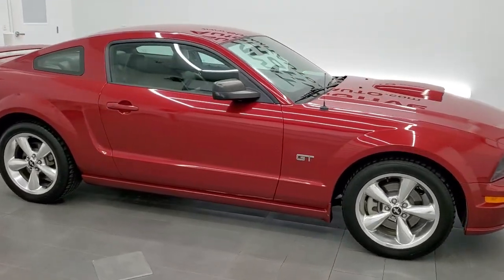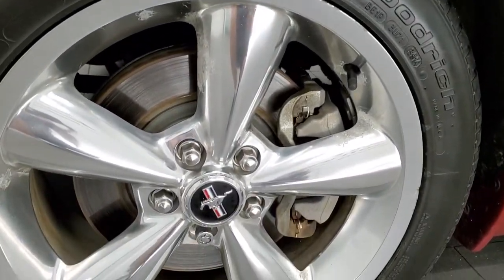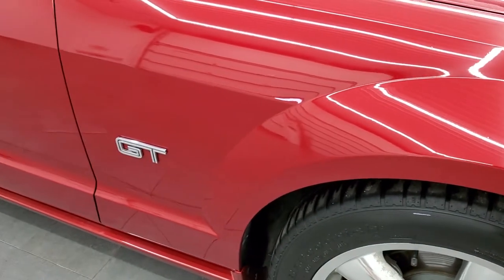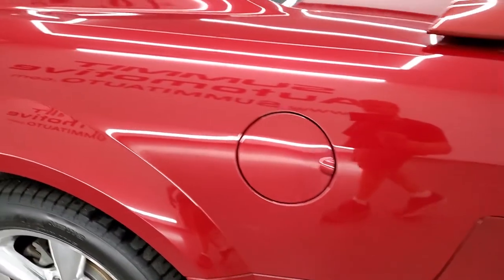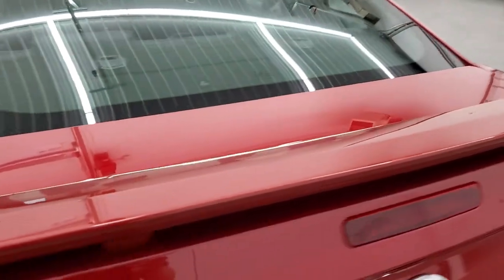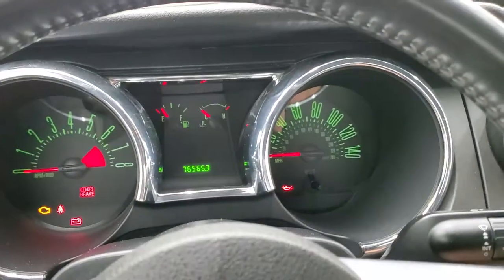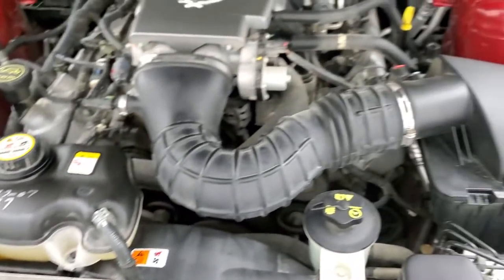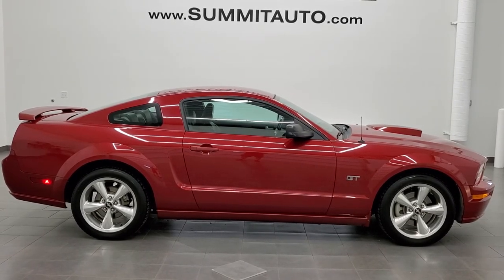2008 FORD MUSTANG GT PREMIUM 5 SPEED DARK CANDY APPLE RED METALLIC WALK AROUND REVIEW 11949ZA SOLD!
This 2008 FORD MUSTANG GT PREMIUM 5 SPEED MANUAL STICK SHIFT IN DARK CANDY APPLE RED METALLIC FOR SALE IN FOND DU LAC OSHKOSH WISCONSIN 54935 is the vehicle we did walk around review of today.

Thank you for checking out this video of this 2008 FORD MUSTANG GT PREMIUM 5 SPEED MANUAL STICK SHIFT IN DARK CANDY APPLE RED METALLIC FOR SALE IN FOND DU LAC OSHKOSH WISCONSIN 54935

STOCK: 11949ZA
PRICE: $14,999
MILES: 76,478
MAKE: FORD
MODEL: MUSTANG
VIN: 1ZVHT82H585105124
LOCATION: FOND DU LAC OSHKOSH WISCONSIN, 54937 TRUCKS ON 41

LEAN AUTOCHECK! 4.6 Liter SOHC V8 Engine, 300 Horsepower, Two Door Coupe, GT Premium Package, 5 Speed Manual Transmission Stick Shift, Rear Wheel Drive RWD 4x2 Two Wheel Drive, Dual Rear Exhaust, Dual Power Heated Seats, Non Smoker, Black Ebony Leather Seats, Bucket Seats, Power Mirrors, Traction Control System, 3.31 Gears with Limited Slip Differential, BF Goodrich G-Force T/A 235/50 ZR18 Tires, Polished Aluminum Rims Premium Wheels, Four Wheel Disc Brakes, Decklid Spoiler, Fog Lights, Chrome Tipped Exhaust, AM / FM Radio Tuner, Shaker 1000 Premium Audio Sound System, 6 Disc in-dash CD Changer CD Player, Auxiliary MP3 Jack Portable Audio Connection, Keyless Entry System, Rear Window Defroster, Driver and Passenger Front Air Bags, L.A.T.C.H. Child Safety System, Side Curtain Air Bags SRS Safety Restraint System, Compass Display, Factory Floormats, Air Conditioning AC, Cruise Control, Power Locks, Power Windows, Tilt Steering Wheel, Dark Candy Apple Red Metallic, CLEAN TITLE HISTORY! Very very clean inside and out! This is one of the sharpest 2008 Ford Mustang GT Premium we have ever had on our lot! Make your move before this super clean ride is gone!

STOCK: 11949ZA
PRICE: $14,999
MILES: 76,478
MAKE: FORD
MODEL: MUSTANG
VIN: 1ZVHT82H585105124